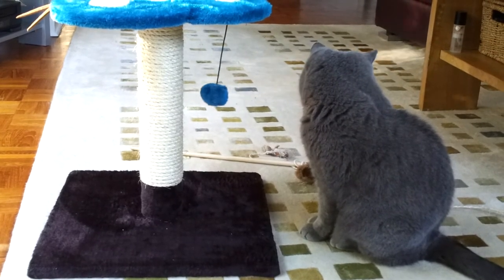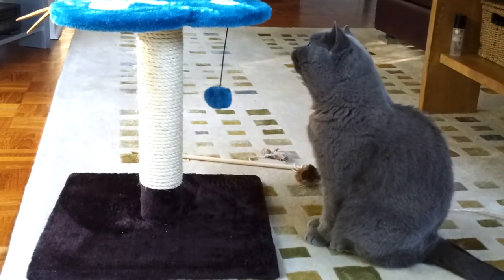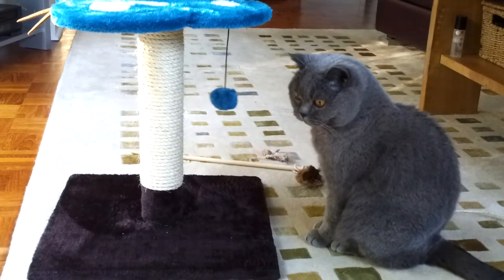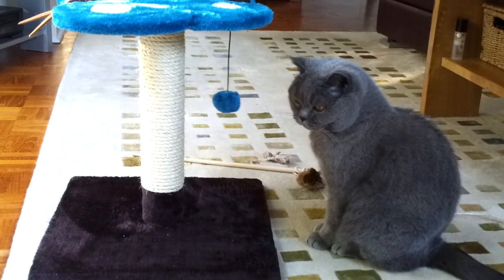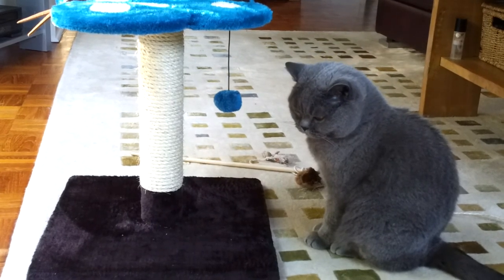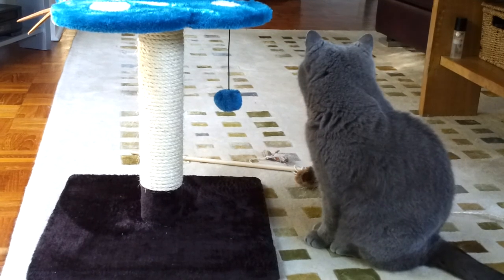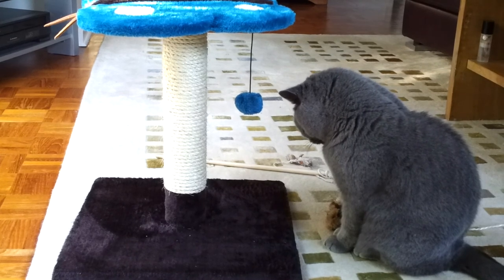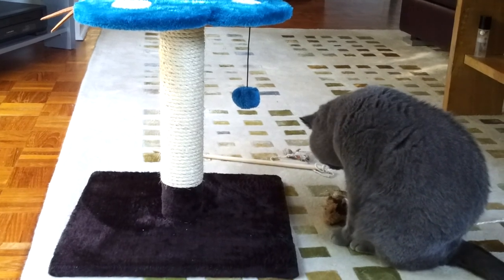Dilly the grumpy British Blue Shorthair cat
Could a British Blue Shorthair cat be less interested or more grumpy? Clearly he'd prefer a PlayStation and GTA 4 more than a scratch post and elastic pompom.